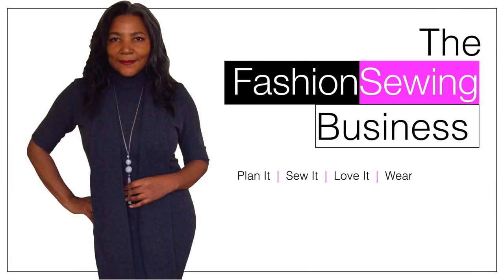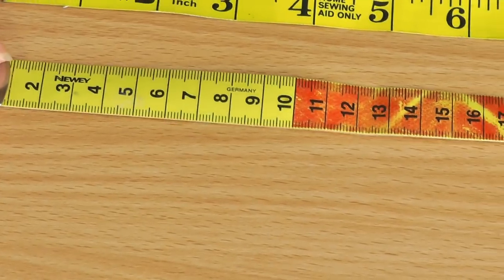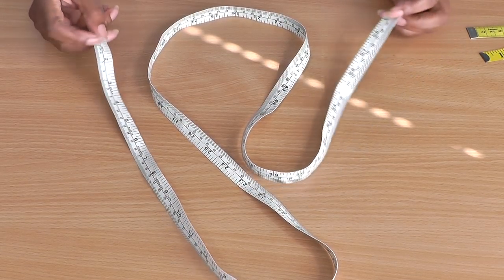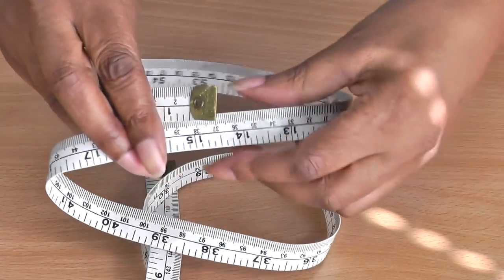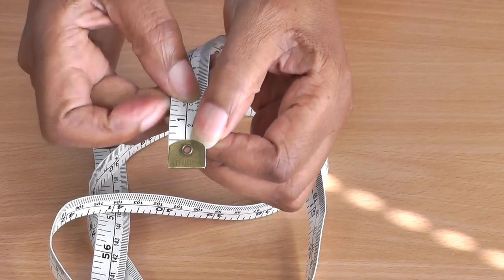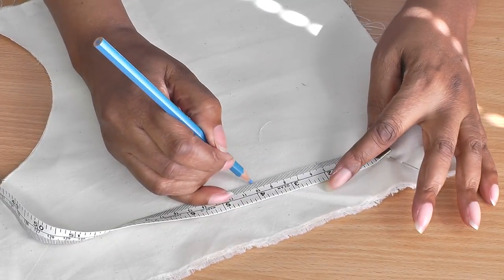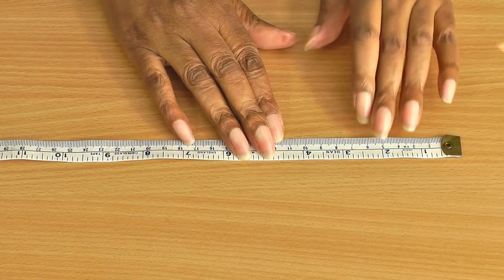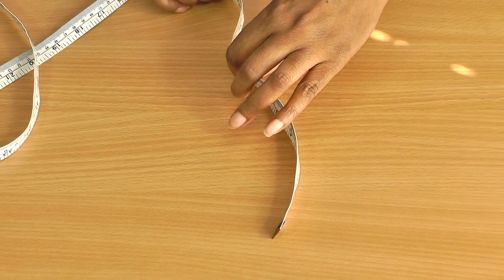Using A Tape Measure In Your Fashion Sewing Projects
Using A Tape Measure In Your Fashion Sewing Projects. A tape measure is an important tool to have in your sewing box or sewing space, It as many uses that will take your learning to another level.

I share with you in this video tutorial, tips and tricks of using a flexible measuring tape which will help you achieve success in any sewing project.

I demonstrate in detail about the markings, the metal ends and how to use them effectively and so much more, this thin length of flexible plastic is more than for just taking body measurements.